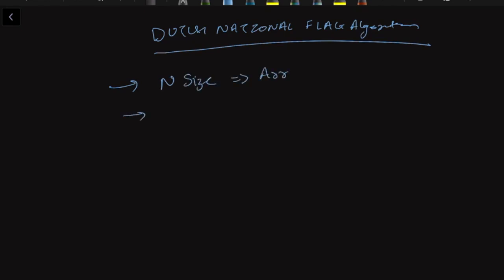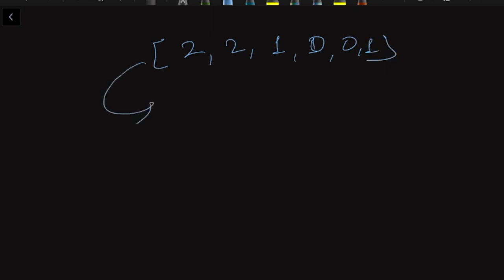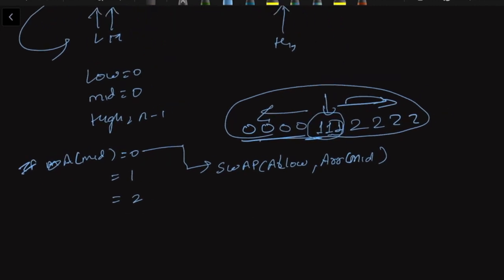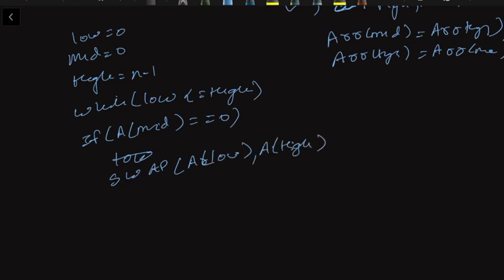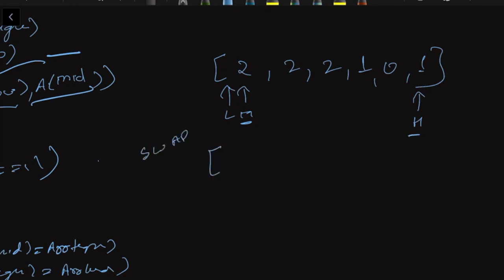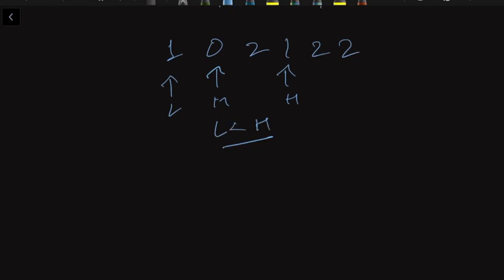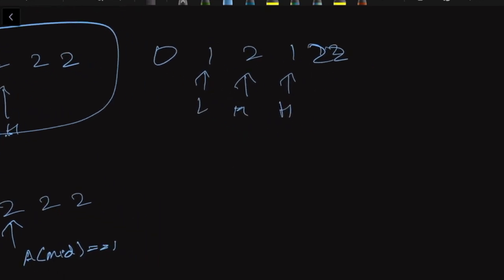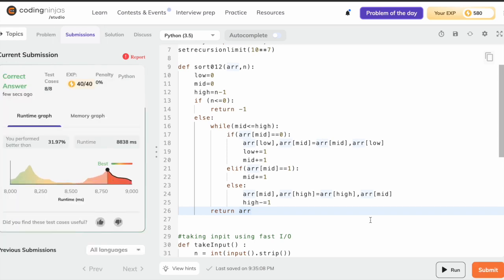The Dutch National flag Problem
In this video, we will learn about how dutch national flag algorithm works, This question is commonly asked in interviews at companies like Uber, Amazon , Facebook , Google and many other major corporations.

Please keep in mind that there can be multiple solutions to solving this problem, and you might come up with alternative approaches as well.